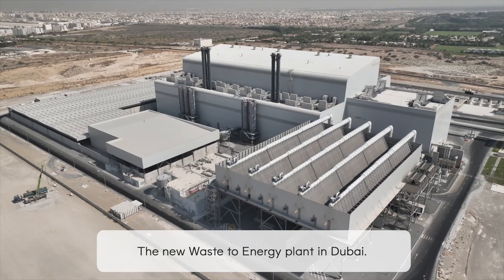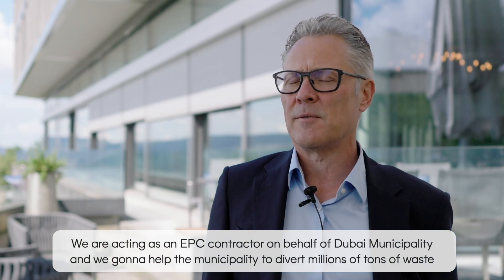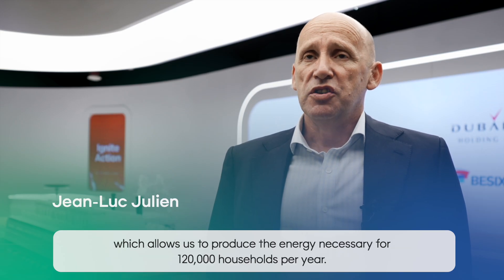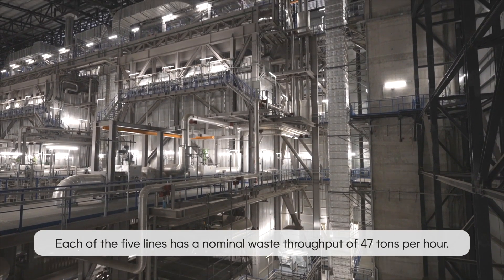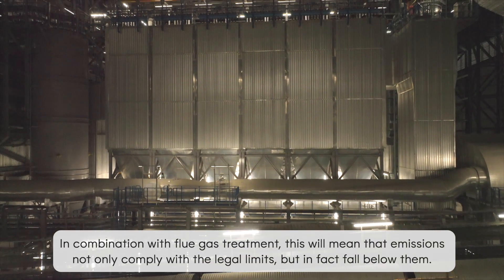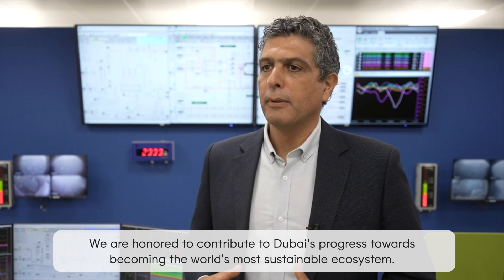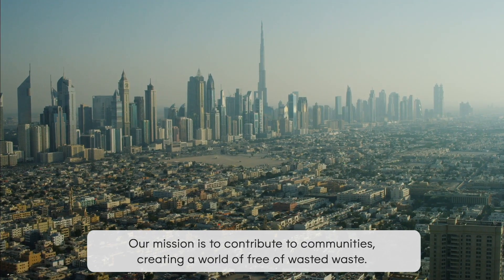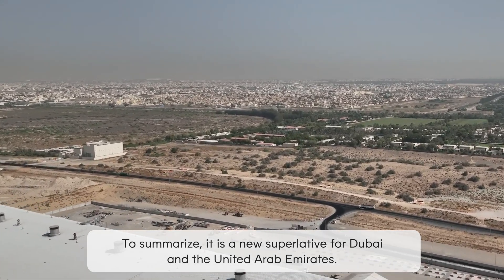Kanadevia Inova - One Year of Waste to Energy in Dubai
One Year of Waste to Energy in Dubai: A Landmark Achievement for the Region.